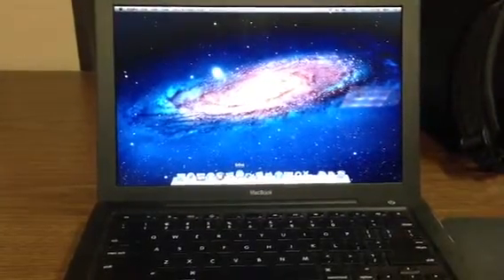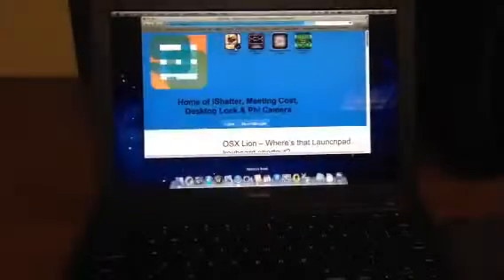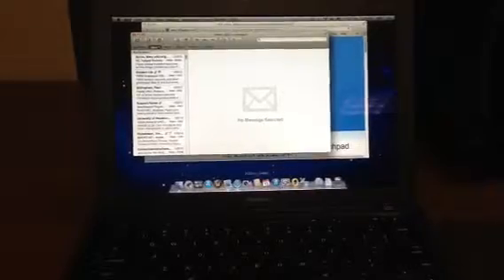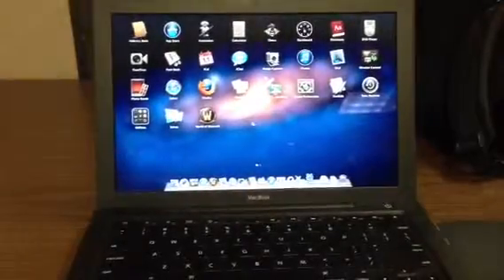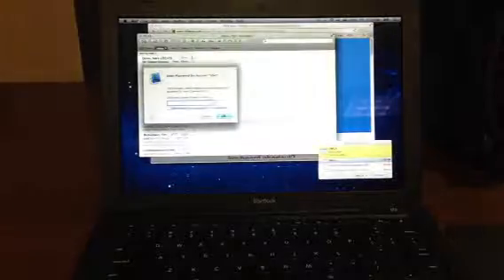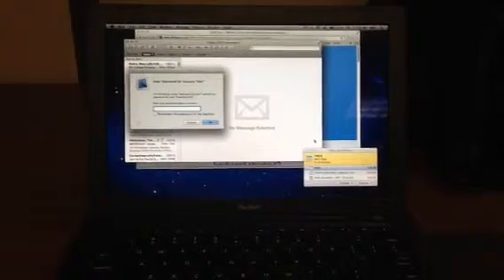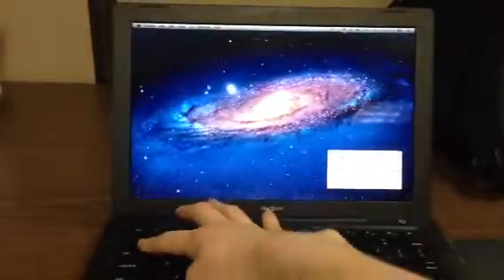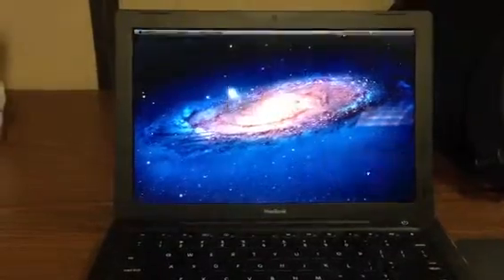2008 Black MacBook Drive Comparison Part 2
Using a 2008 Black MacBook with 2.4GHz Intel Core 2 Duo, 4
GB RAM, Samsung 840 Pro 256 GB SSD...much faster than my 7200 RPM WD Caviar Black 750GB drive.